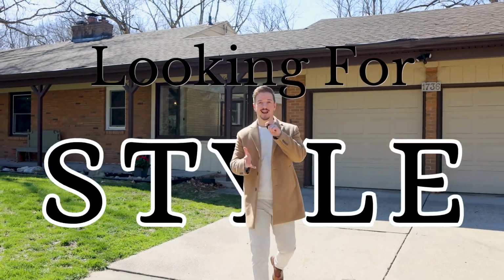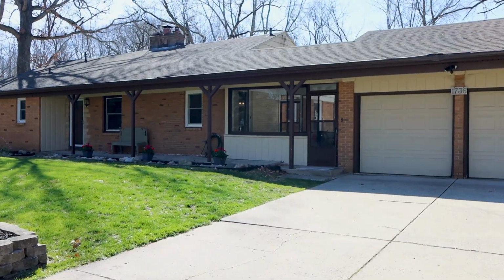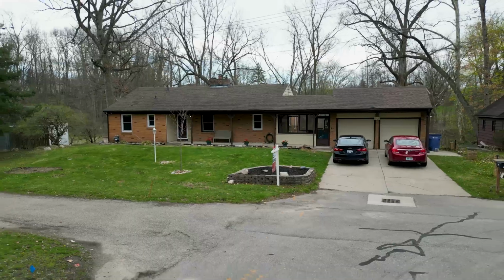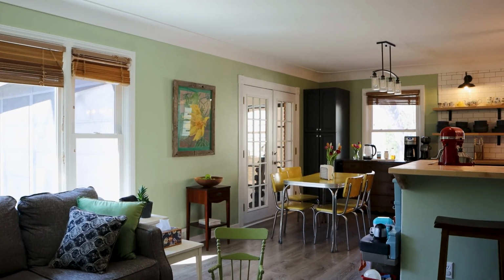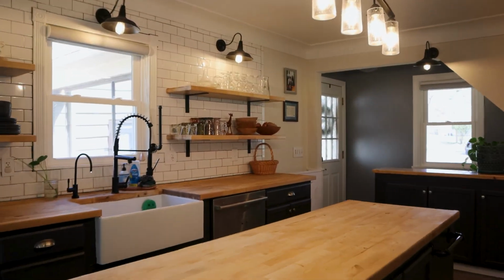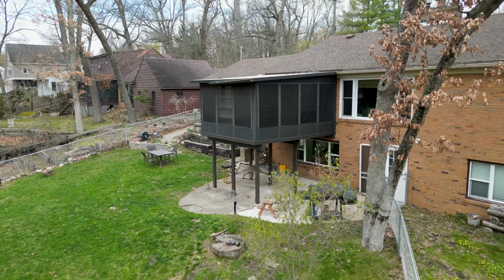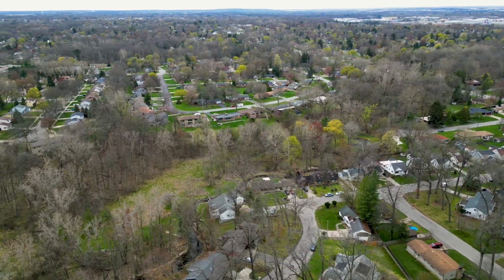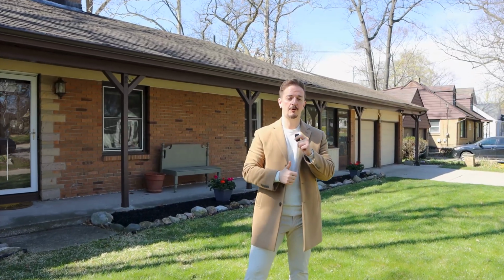Move-In Ready Home with Walkout Basement in Grand Rapids!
Tucked away in Southeast Grand Rapids, this 3-bed, 2.5-bath home offers over 2,000 square feet of finished living space, blending mid-century structure with smart, modern updates. The main level features an open layout, oversized bedrooms, and an updated kitchen that flows into a three-season sunroom. Downstairs, a newly finished walkout basement provides flexible space for work, play, or both. You'll also find two fireplaces, a fenced backyard with mature trees, and recent upgrades including a new furnace, water heater, and fencing.

Set on a low-traffic street, you're just minutes from Ken-O-Sha Park, Plaster Creek Trail, local schools, and a short drive to downtown Grand Rapids.

Thinking about selling your home in West Michigan? Let us showcase it with professional listing videos and top-tier marketing that highlights your property’s best features.

to schedule a strategy session today.

Smallegan Real Estate | Setting The Standard in West Michigan Real Estate